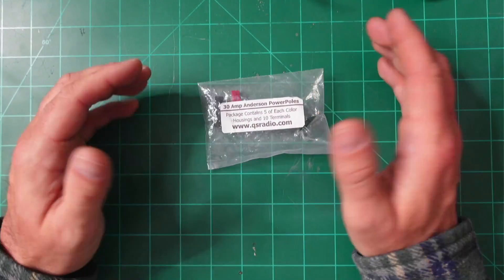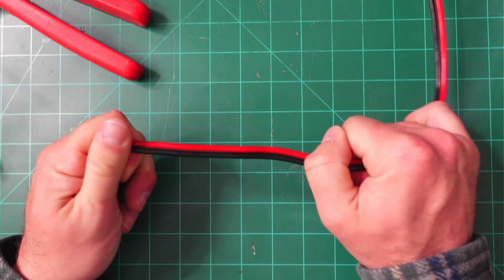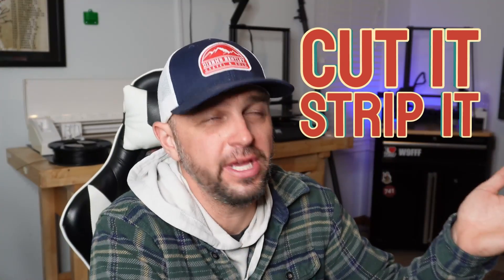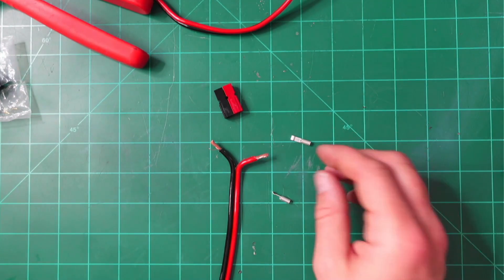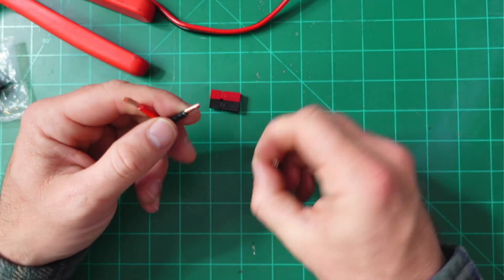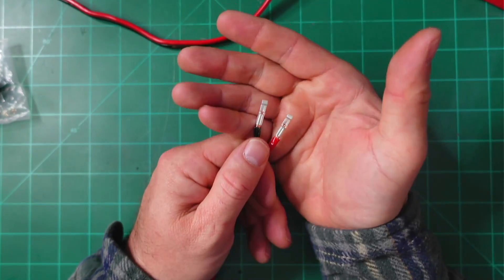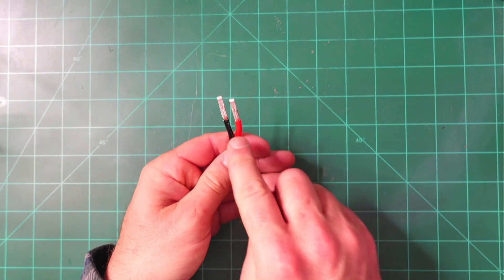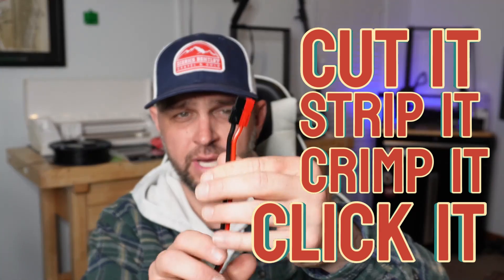Simple Guide To Install PowerPole Connectors in 2024!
This video shows the method I use for crimping power pole connectors. I present this in a way that should be easy to remember:

4 steps:
Cut It, Strip it, Crimp it, Click it
Remember - Black on the Left, Red on the Right, Crimp it DOWN tonight.

Reasons why a Ham Radio Operator may choose Power Pole connectors:
Reliability, Easy to use, Pretty much a standard, Versatile, Customizable.

Why are powerpole connectors a standard in ham radio setups? They make everything about your setup stronger, simpler, and safer.

Powerpole connectors - Not used in the video but frequently use
25 ft Powerwerx 12AWG
25 ft BNTECHGO 12 AWG
Felo Stripper
Knife to slice it - Gifted by @hamradiotube Thanks Mike.